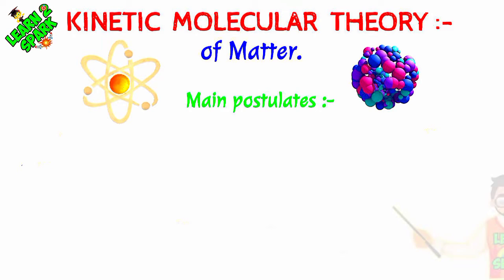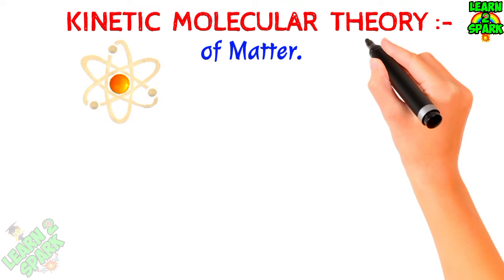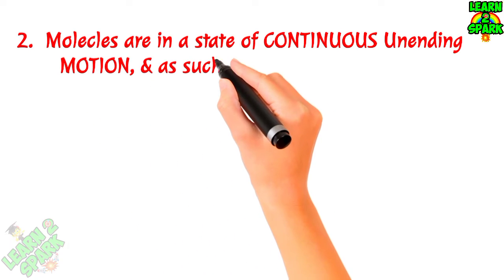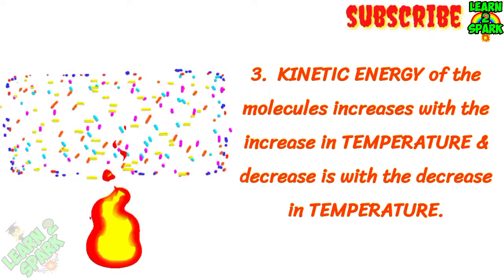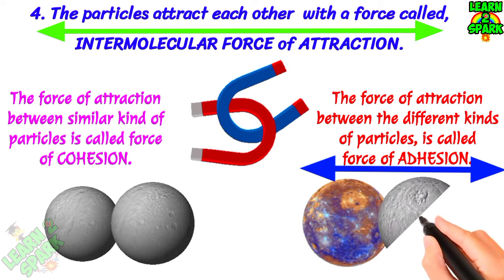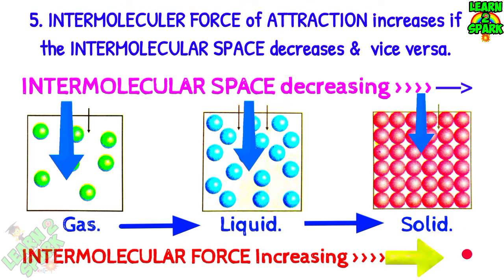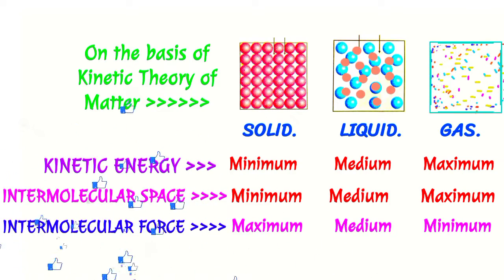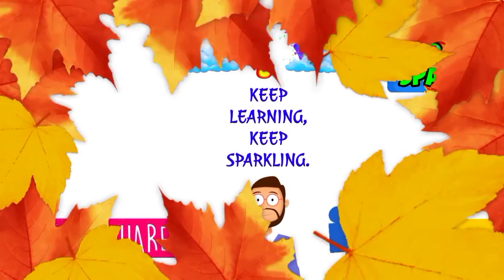KINETIC⚛️MOLECULAR THEORY//Of MATTER🔵🟠//Properties of Matter.// काइनेटिक मॉलिक्यूलर थ्योरी आफ मैटर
this video explains about the KINETIC MOLECULAR THEORY of matter,
properties of matter, kinetic energy, intermolecular force of attraction, intermolecular space.